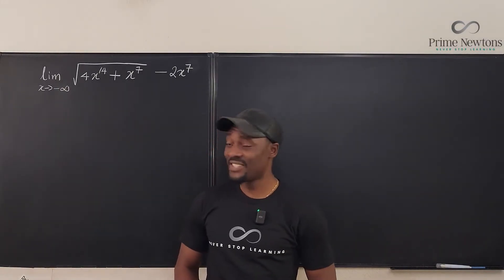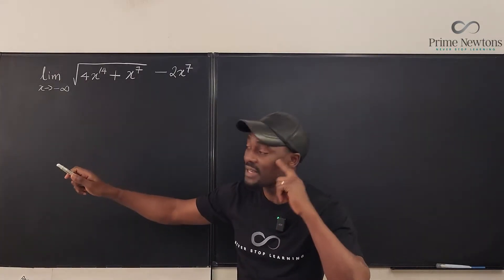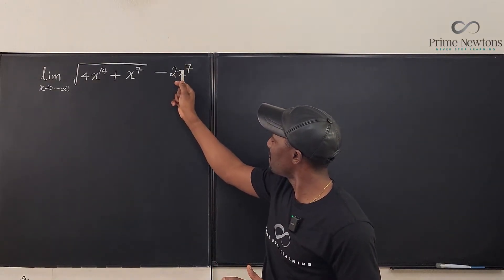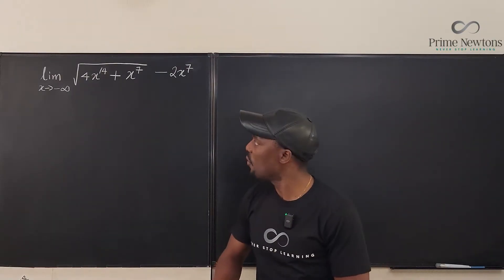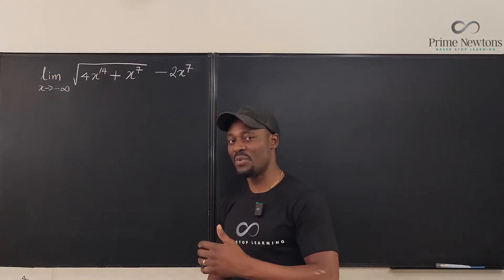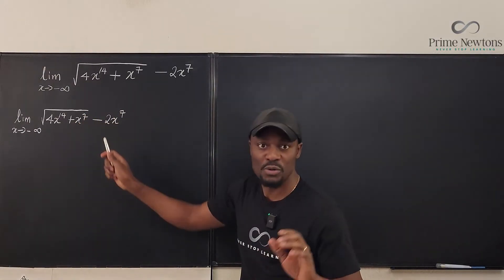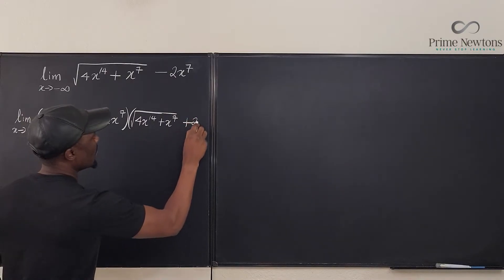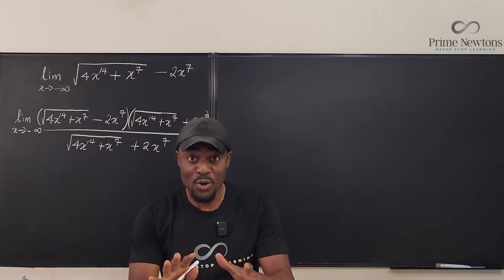Limit at infinity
In this video, I showed how to evaluate a survd limit at negative infinity